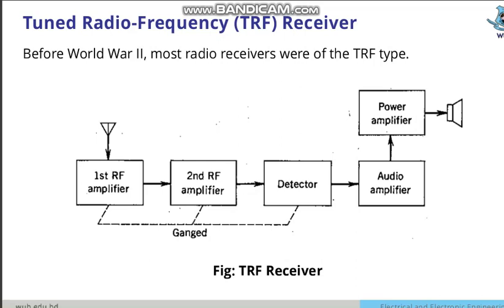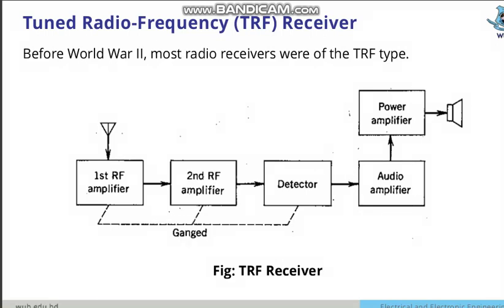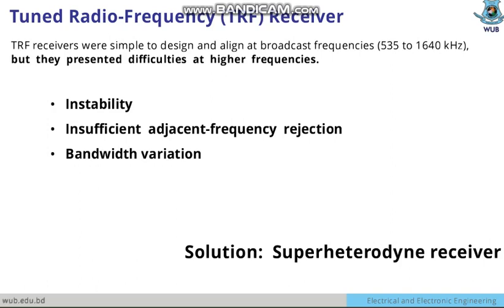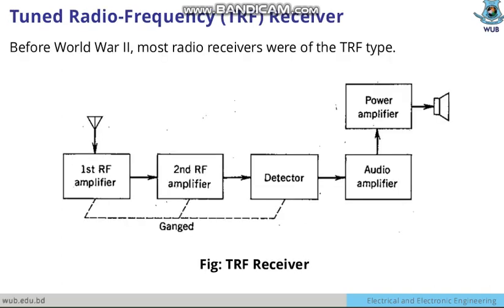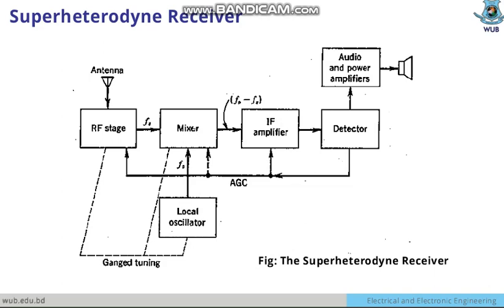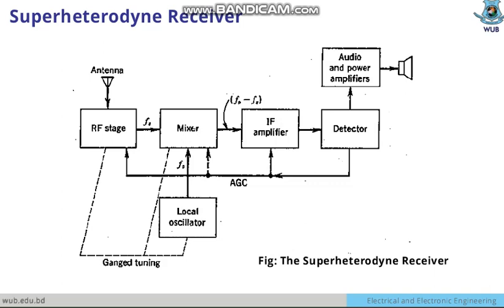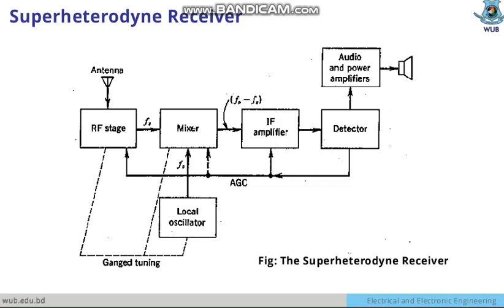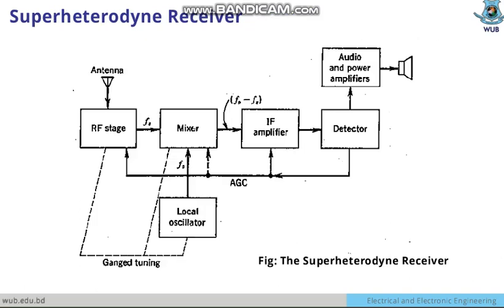Receiver section overview radio engineering part 01